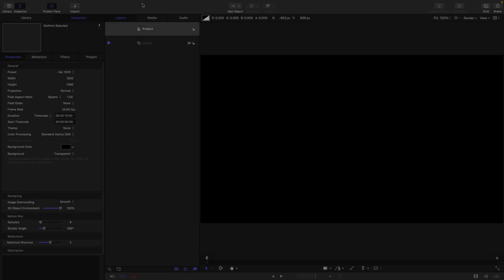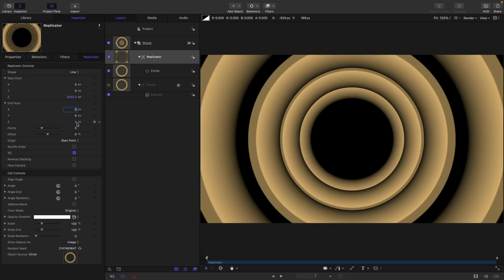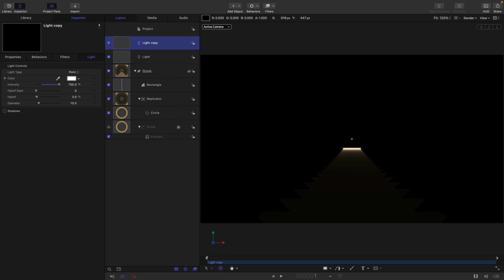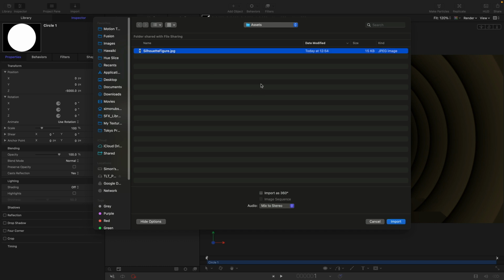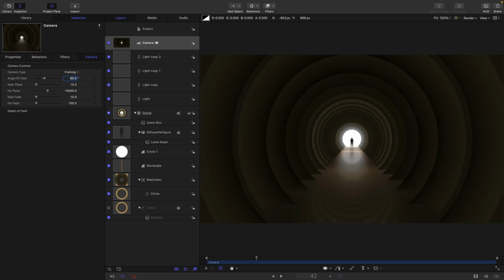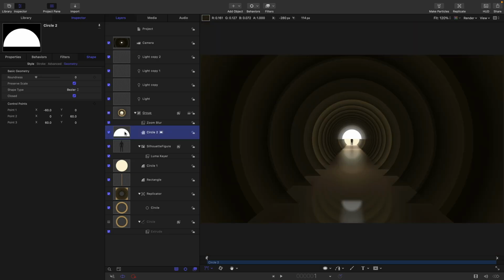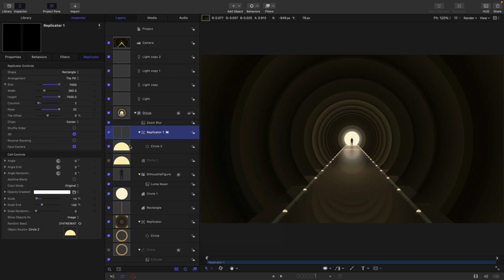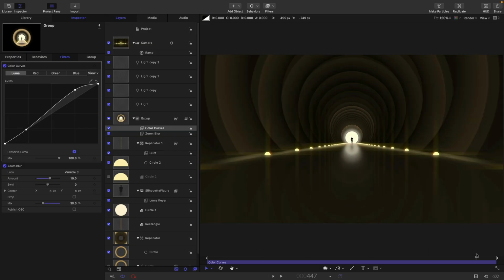Light at the End of the Tunnel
A fun sci-fi/fantasy construction project that's very easy to do.